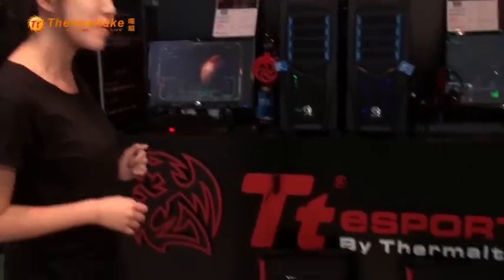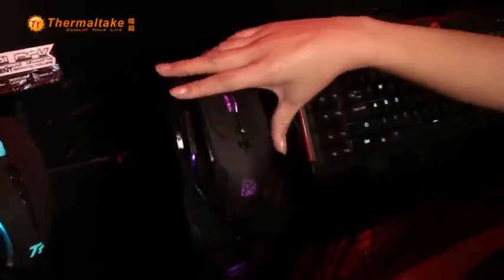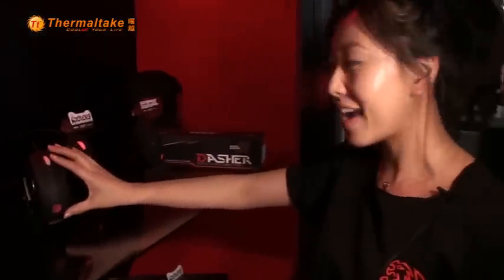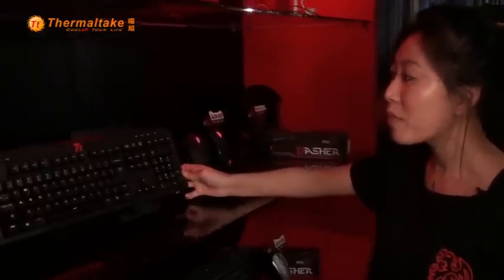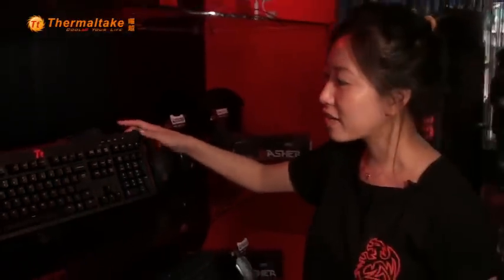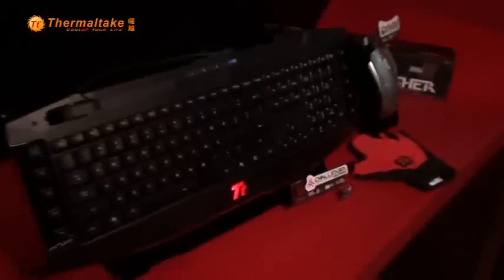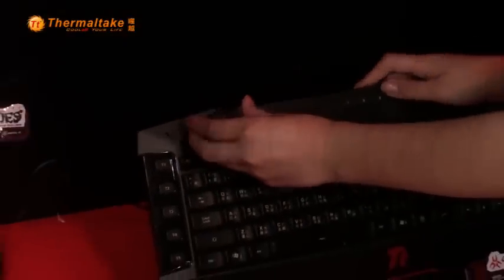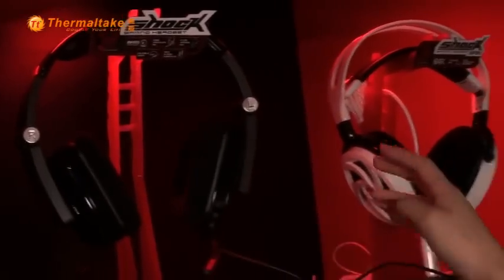Thermaltake @ Computex 2011 : Ttesports Product Review